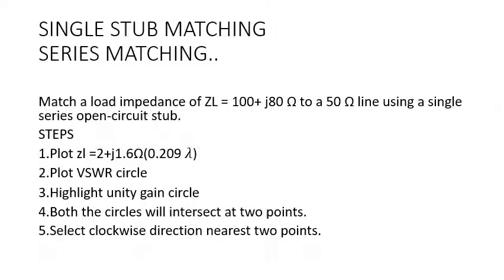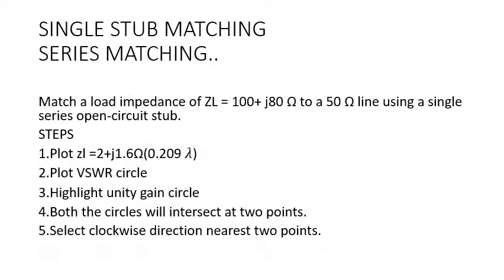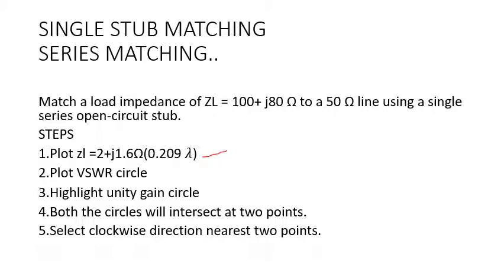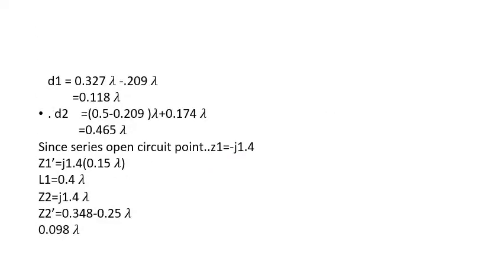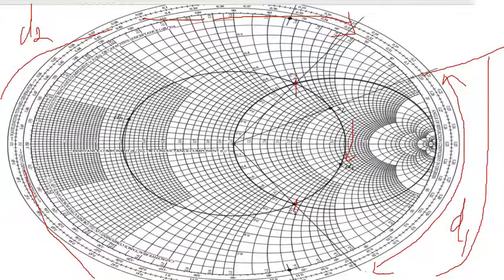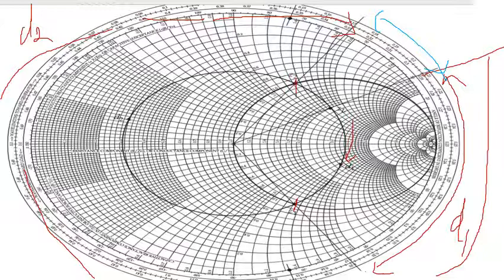LEC9 SMITH CHART SERIES STUB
SERIES SMITH CHART EXPLAINED IN EASY WAY